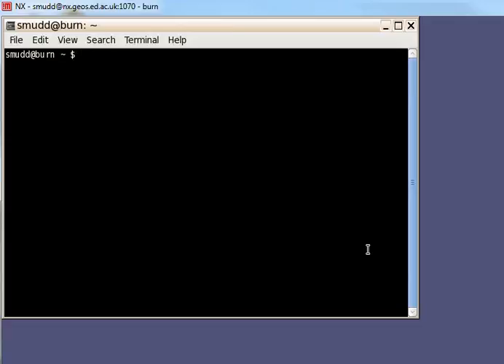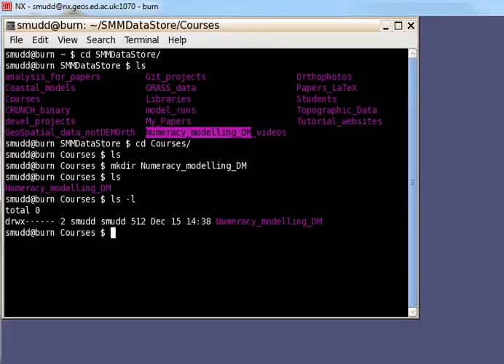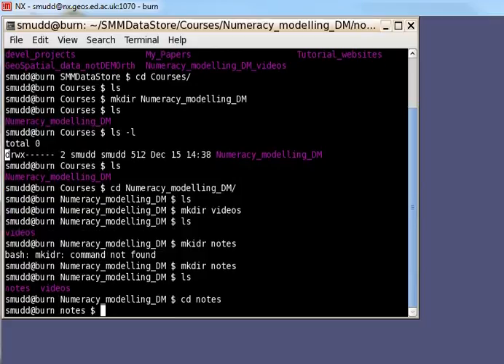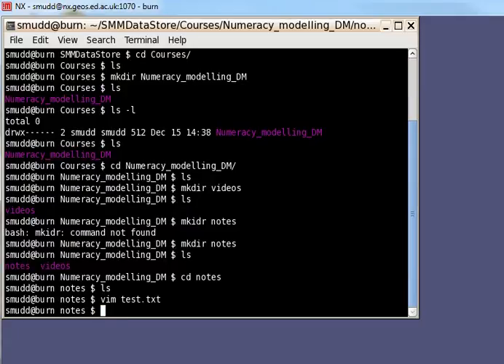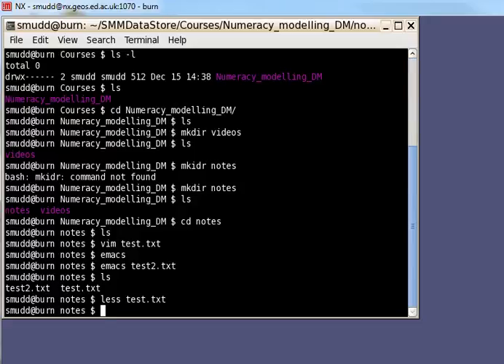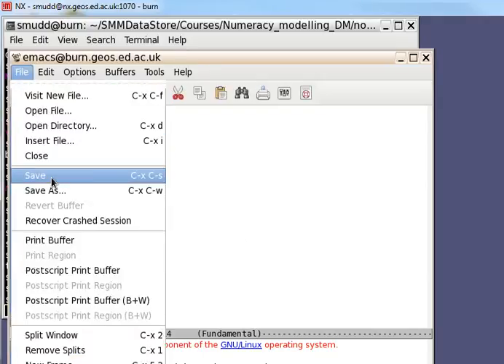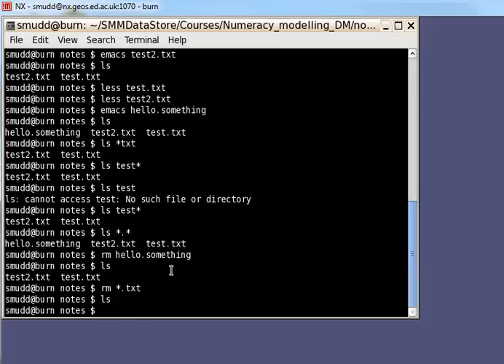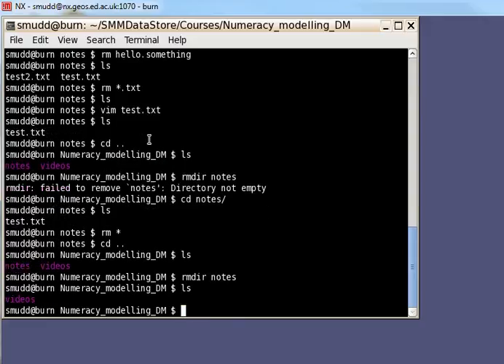DTP NMDMcourse video 006 Making files and directories in a shell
Making files and directories in a Unix/Linux shell